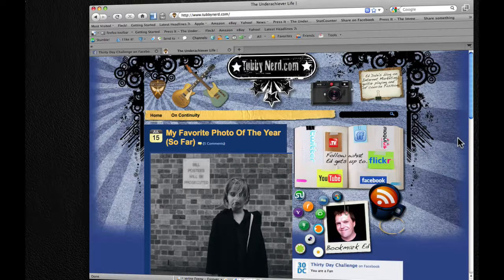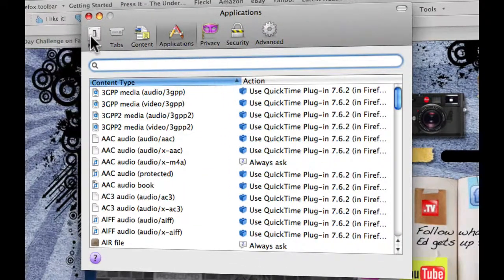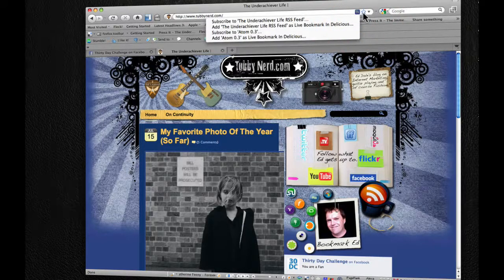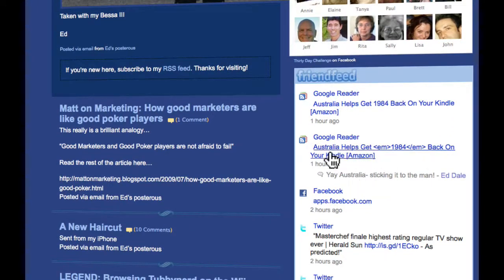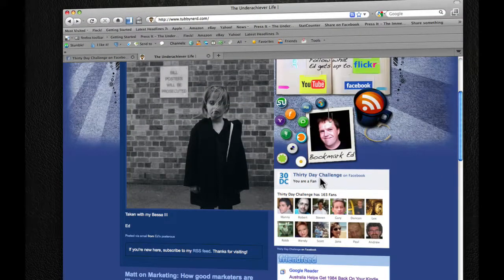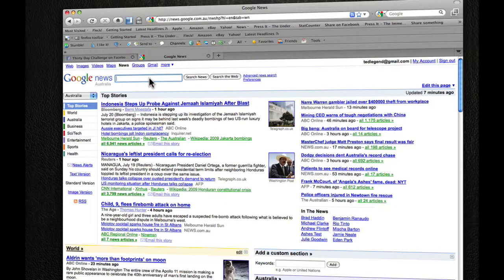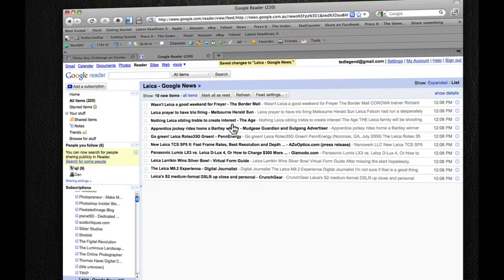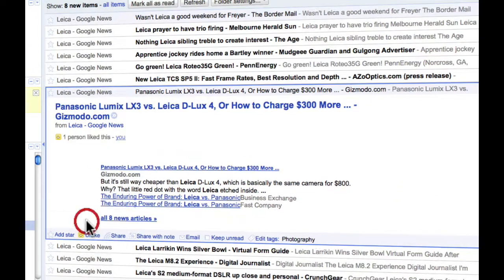30DC - Google Reader Part Two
Google Reader: what settings to use, how to subscribe to something in your reader, how folders inside Google Reader work, and how to find and subscribe to the RSS feed for sites you visit.